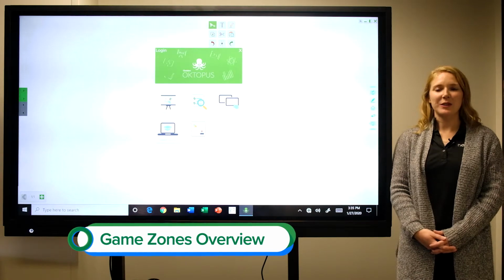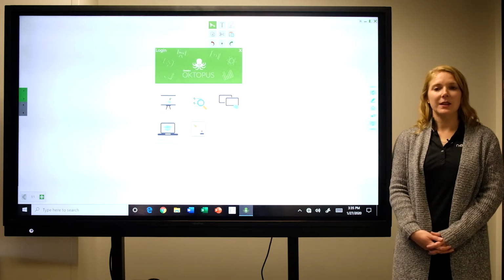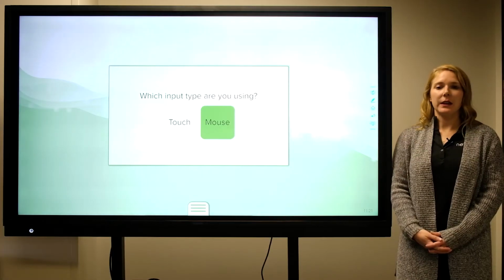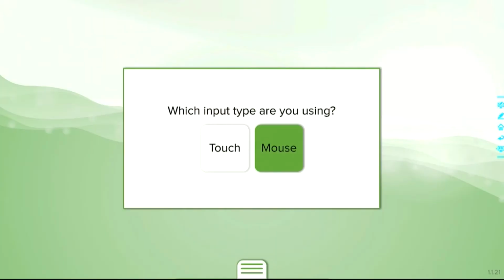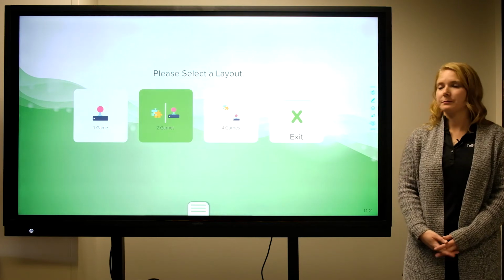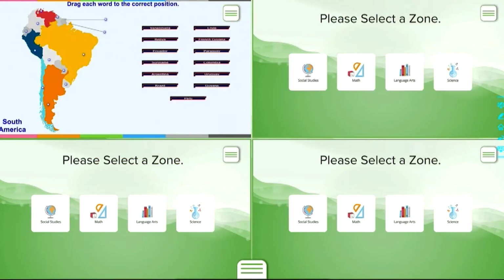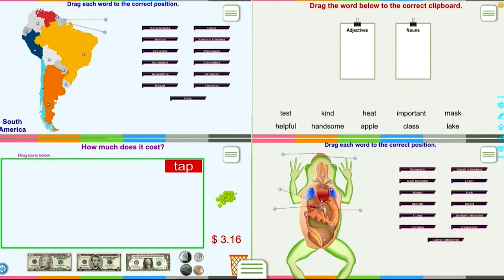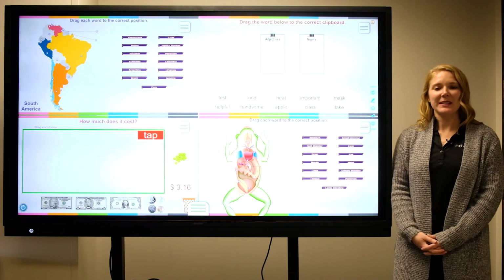Oktopus: Game Zones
Play subject-specific games on your Newline touch display with your class through Oktopus Game Zones.